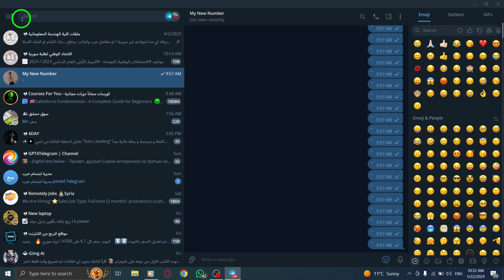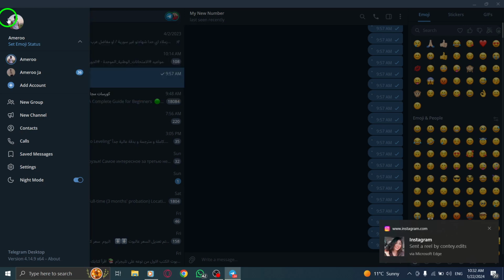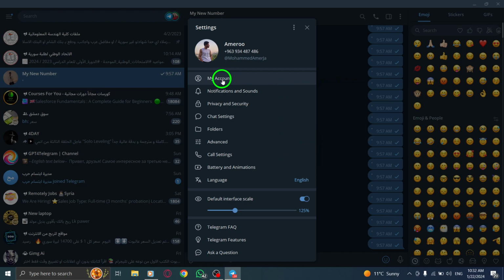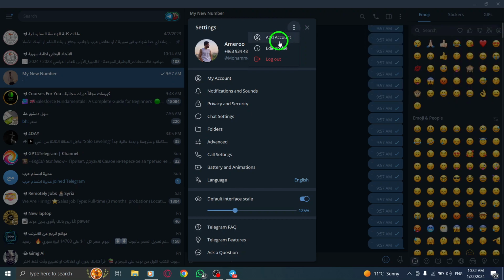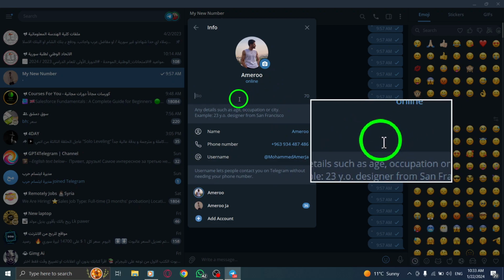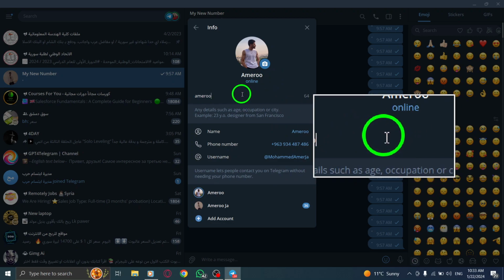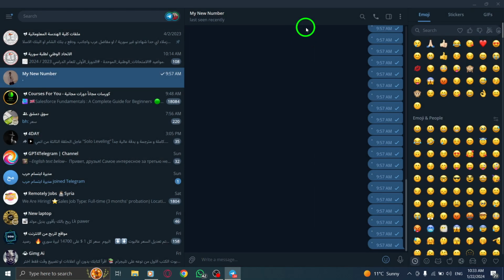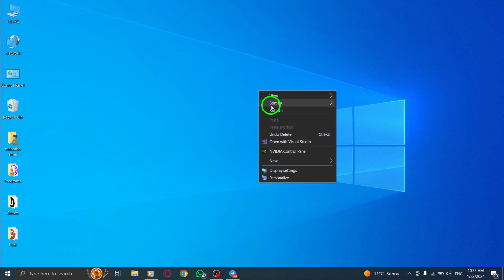How To Add Bio In Telegram On PC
In this YouTube video, we'll show you how to add a bio in Telegram on your PC. Follow these simple steps to personalize your profile:

1. Open the Telegram App on your PC.
2. Click on the three horizontal lines (menu) in the top-left corner.
3. Click on 'Settings'.
4. Click on the three dots (menu) in the top-left corner, then click 'Edit Profile'.
5. Find the 'Bio' section and enter your desired text.
6. Close the pop-up window.

By adding a bio to your Telegram profile, you can introduce yourself and let others know more about you. Follow these steps to customize your profile and make it unique.